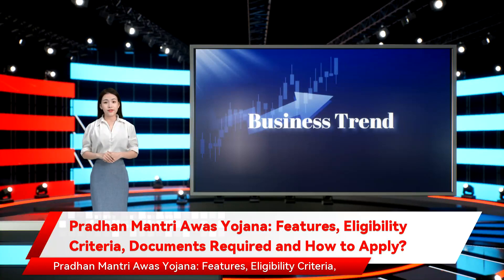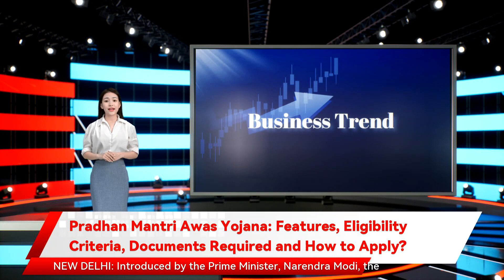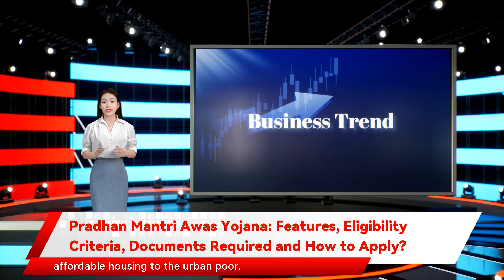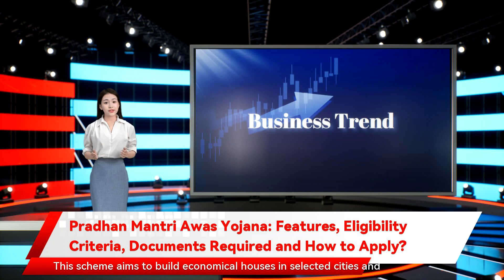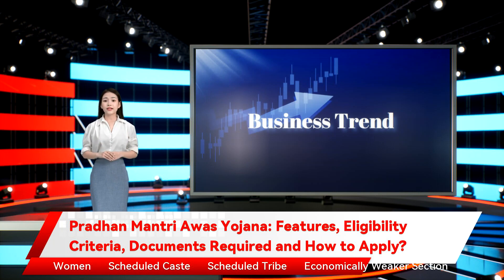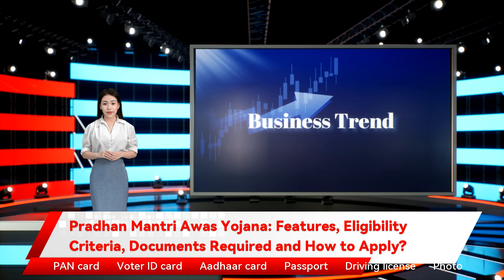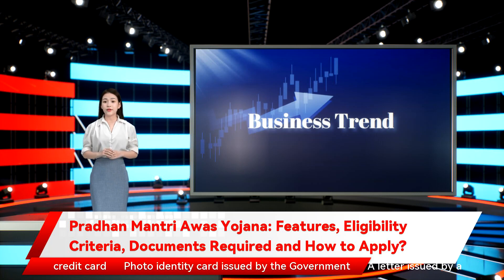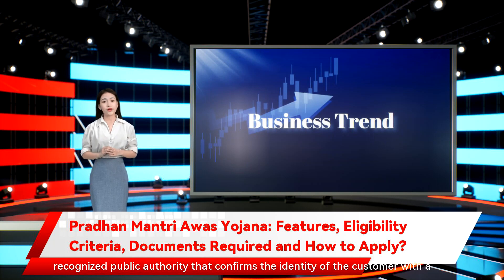Pradhan Mantri Awas Yojana: Features, Eligibility Criteria, Documents Required and How to Apply?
Pradhan Mantri Awas Yojana: Features, Eligibility Criteria, Documents Required and How to Apply? NEW DELHI: Introduced by the Prime Minister, Narendra Modi, the Pradhan Mantri Awas Yojana is a flagship project that aims to provide affordable housing to the urban poor. This scheme aims to build economical houses in selected cities and towns using eco-friendly construction methods. Women      Scheduled Caste      Scheduled Tribe      Economically Weaker Section      Low Income Group Population      Medium Income Group 1      Medium Income Group 2 PAN card      Voter ID card      Aadhaar card      Passport      Driving license      Photo credit card      Photo identity card issued by the Government      A letter issued by a recognized public authority that confirms the identity of the customer with a photograph